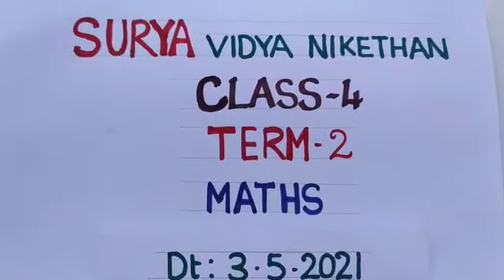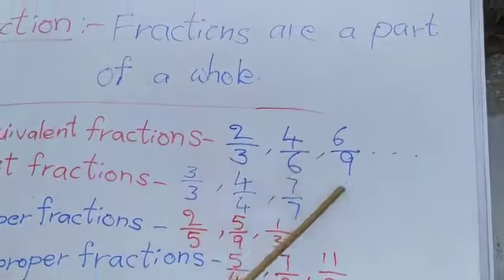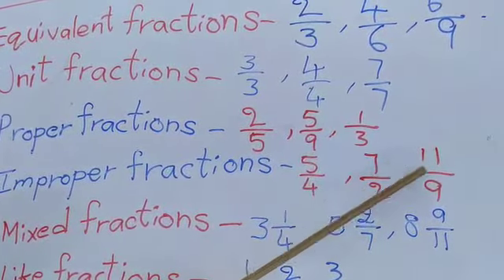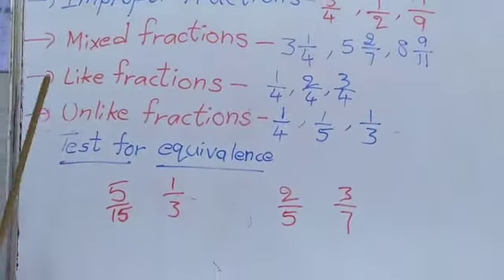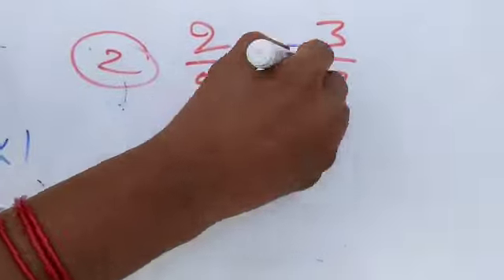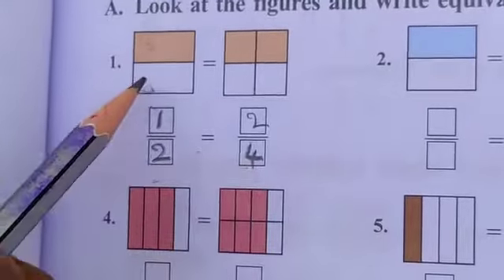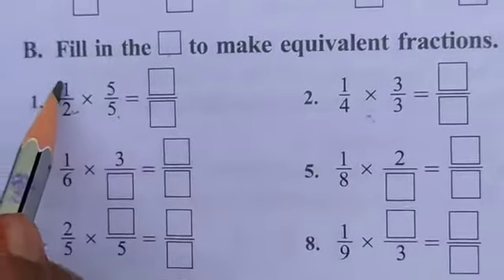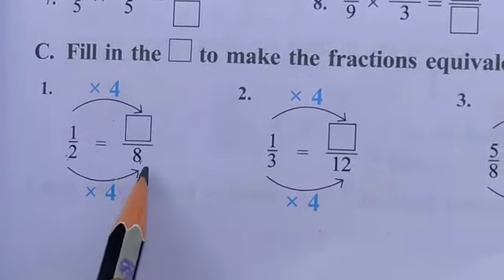Fractions 4TH CLASS MATHS PART 2 IN TERM 2